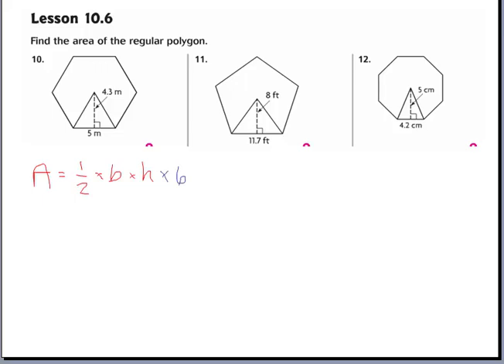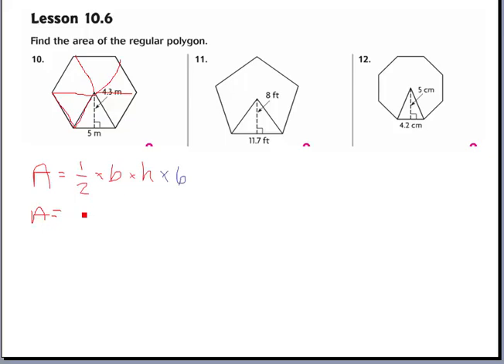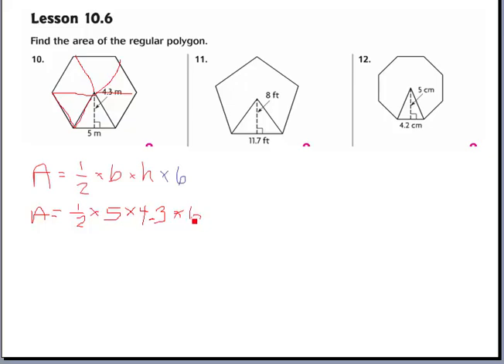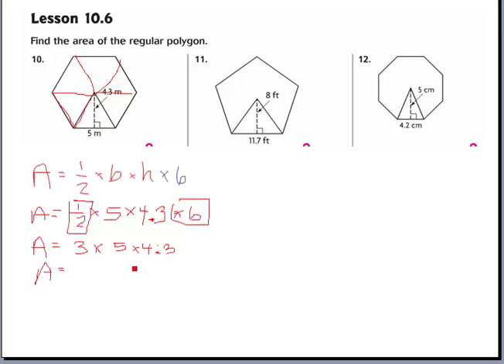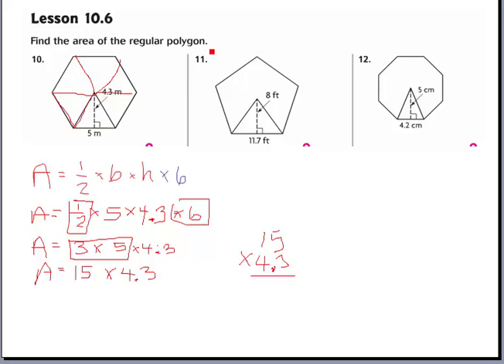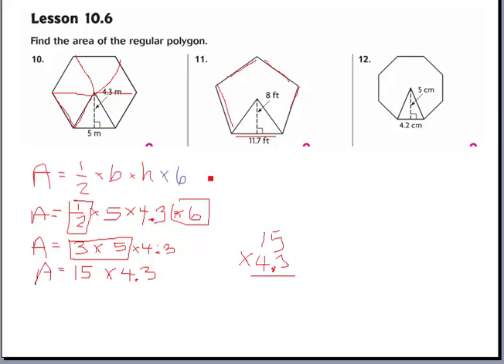Area of Regular Polygons 10.6